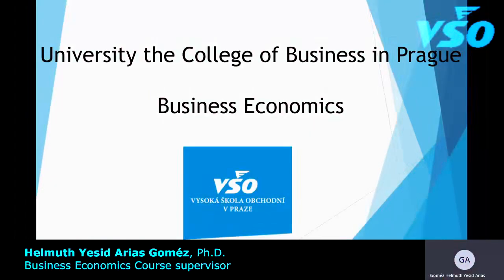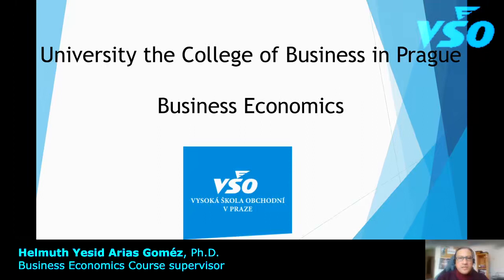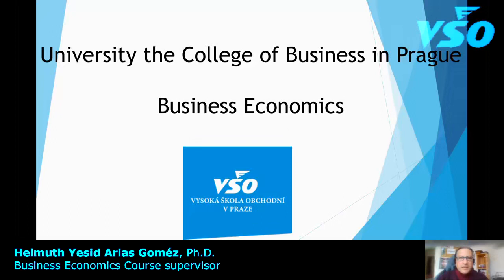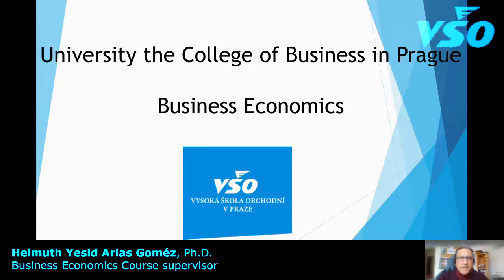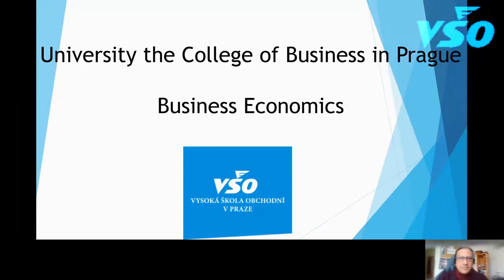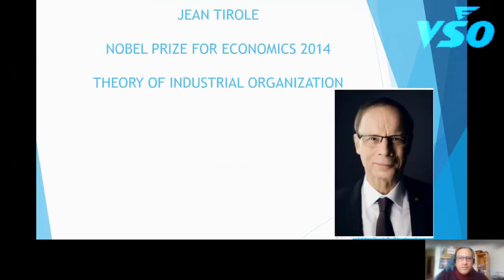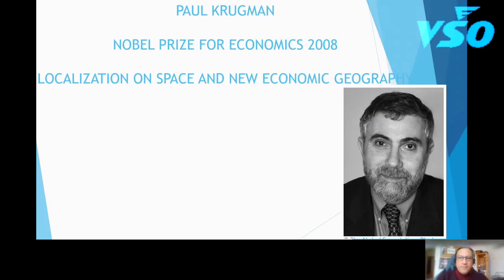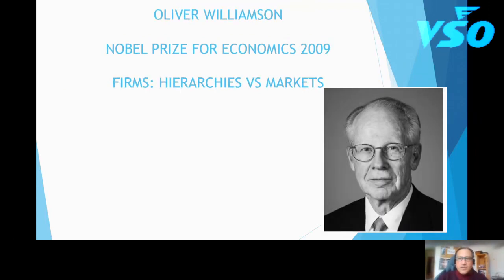Business Economics at VŠO